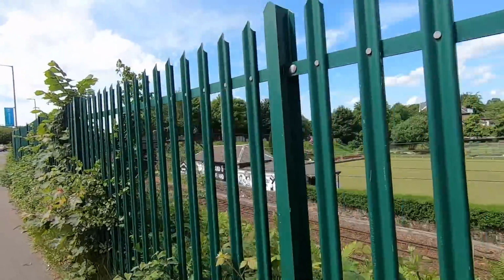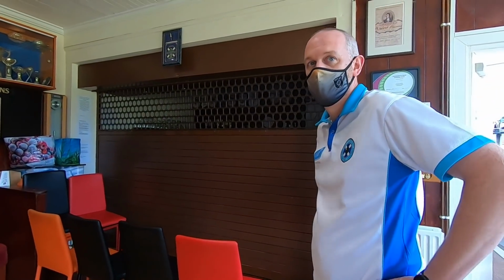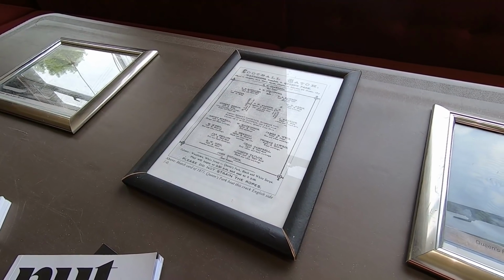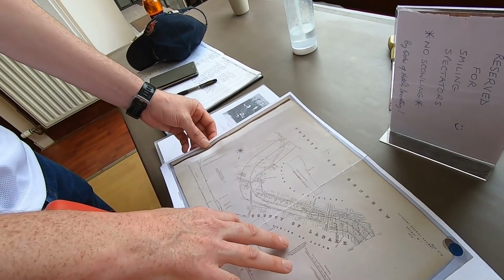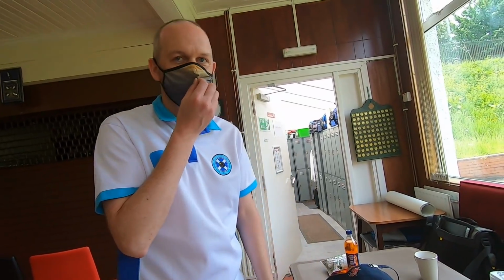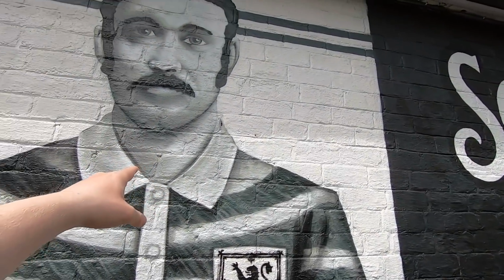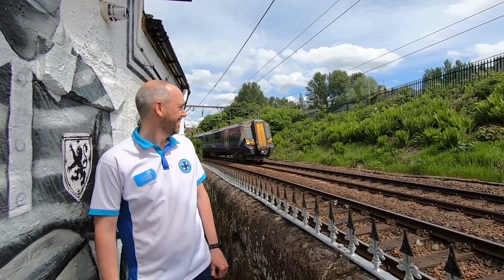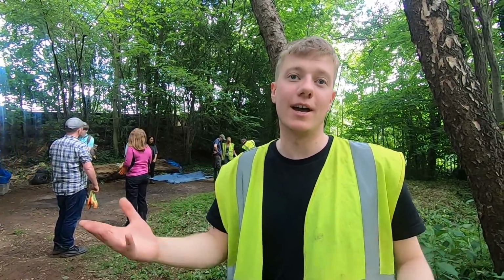WITHOUT THIS PLACE, EURO 2020 DOESN'T EXIST! The First Hampden Park (Glasgow, Scotland)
RANGERS CANVAS (large)
RANGERS CANVAS (small)
CELTIC CANVAS
KELTY CANVAS

Glasgow is so full of football history. Whilst everyone knows Celtic & Rangers, not many people know the true history of football.

The first Hampden Park is one of the most important football sites in the world. It's located in Glasgow, Scotland. Without this location, we wouldn't have football as we know it. And we may not even have UEFA EURO 2020 on our doorstep this summer.

Graeme from The Hampden Collection is doing great work to ensure the history of this football Mecca isn't forgotten!